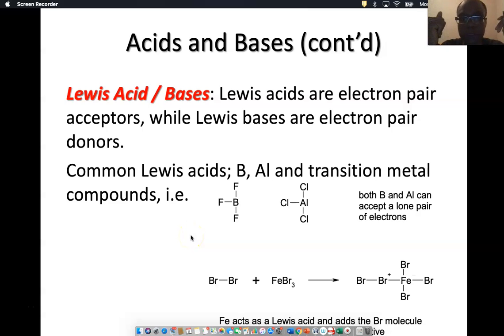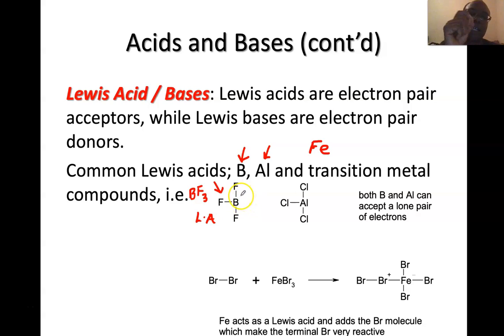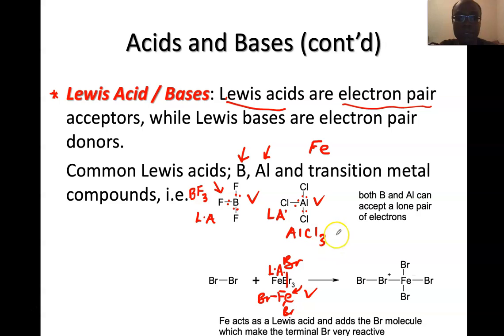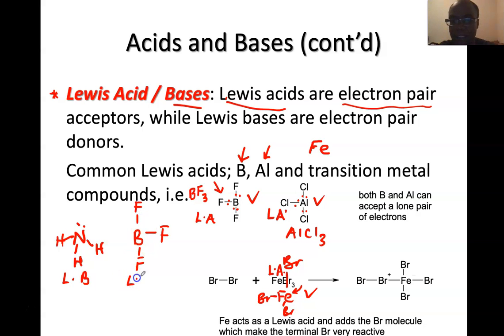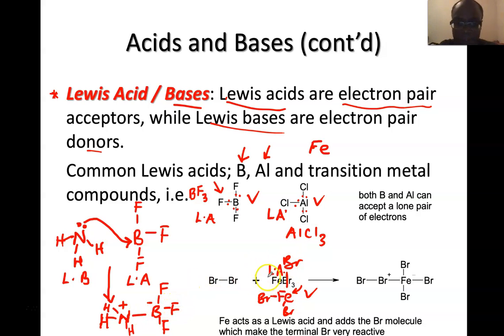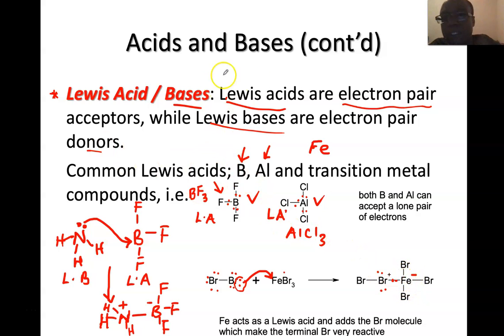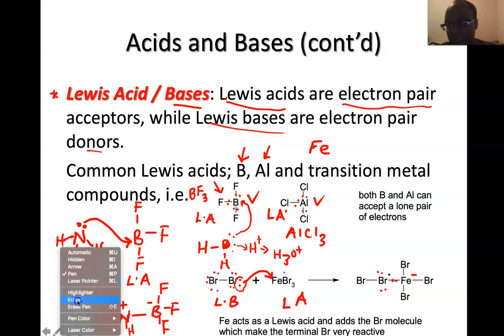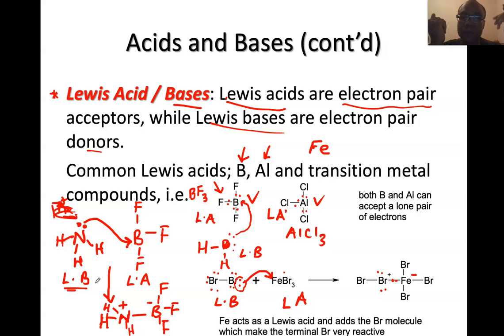June 09 th Lecture 4 Part B Lewis Acids/Bases (Chapter 1)